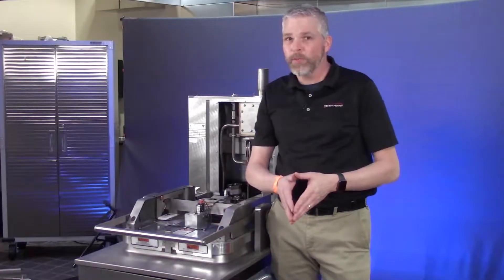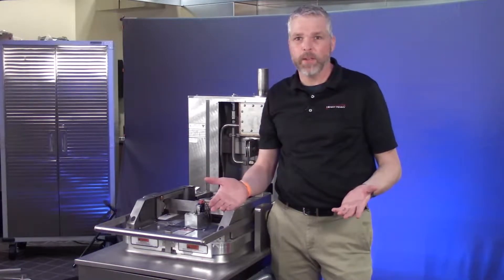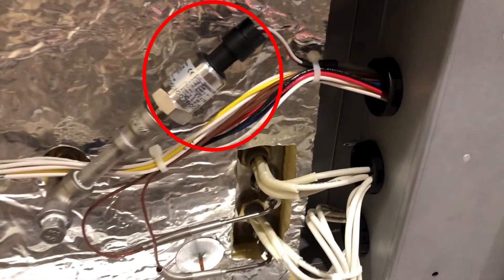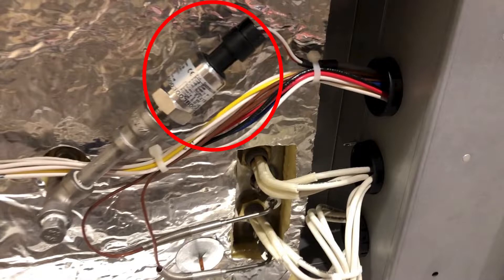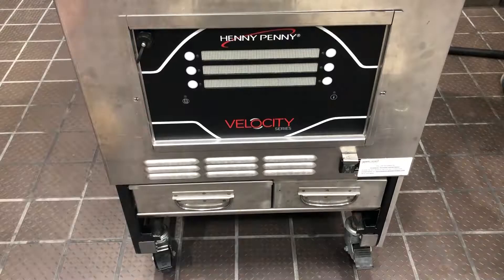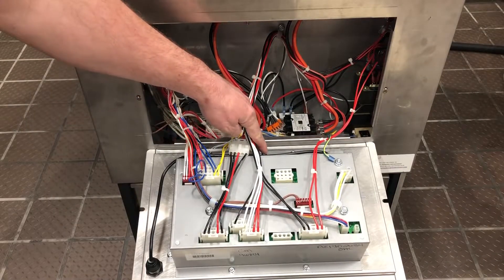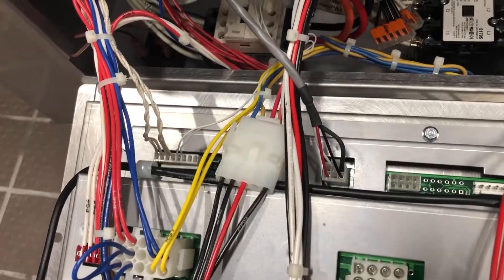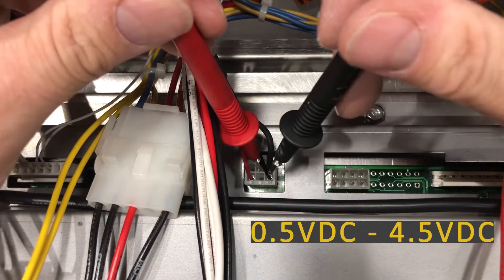E-13A & E-13B Error Codes " Pressure Transducer Failure" - Henny Penny Velocity Fryers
Our Velocity fryers come equipped with an electronic sensor that monitors operational pressure in the frypot during a cooking cycle. When the control fails to receive a signal from the pressure transducer then error code E-13A or E-13B is shown. This video explains the reasons for either error code to appear and how to best troubleshoot it.